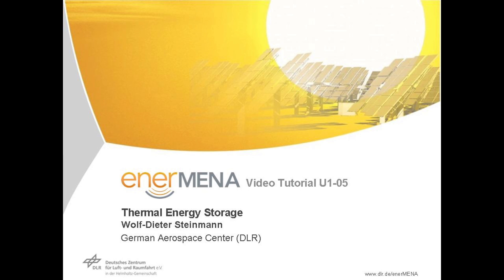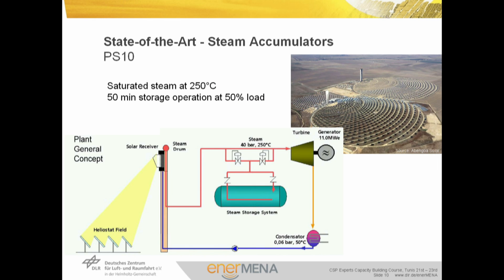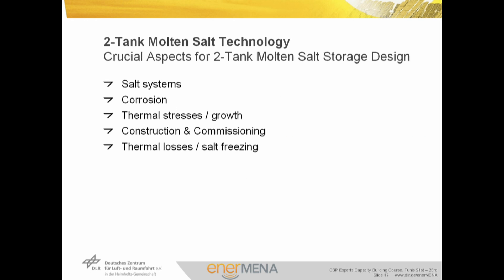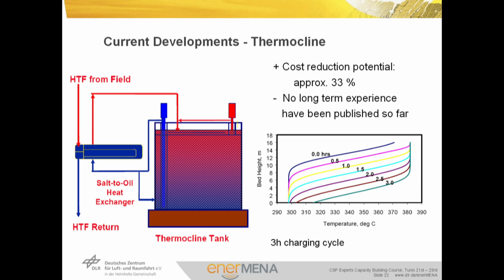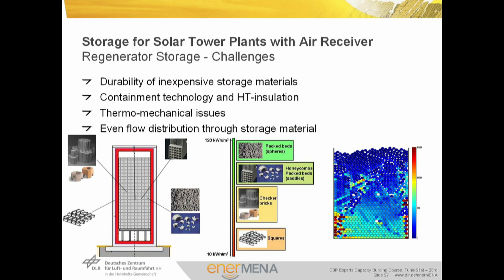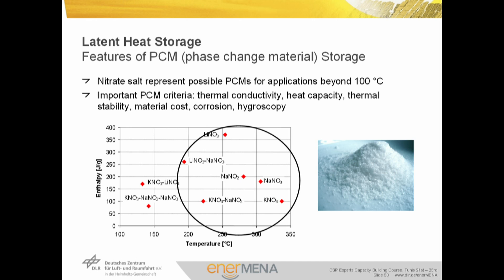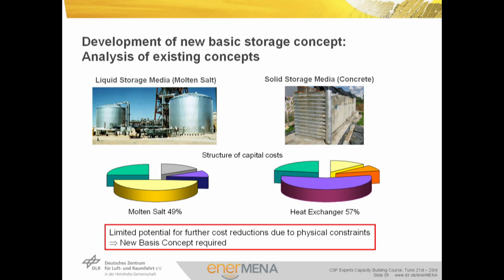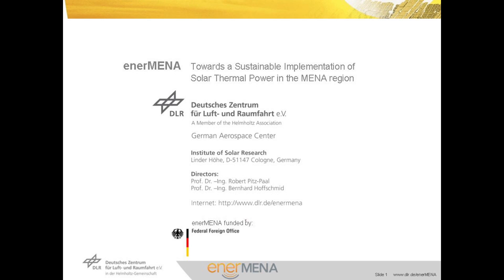Block 1.05: CSP Technology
Thermal Energy Storage